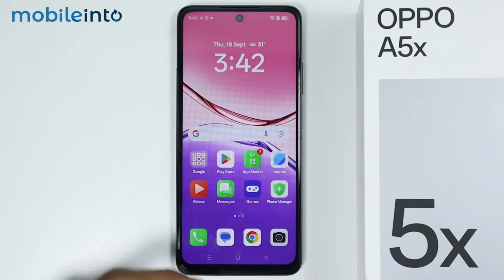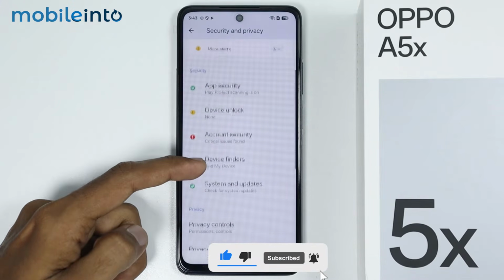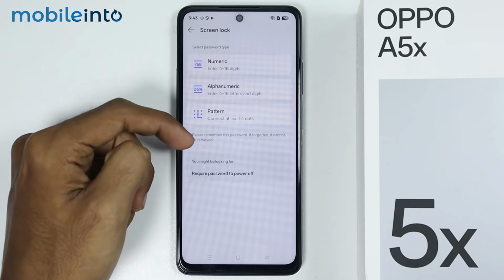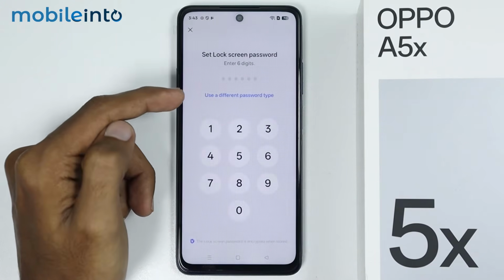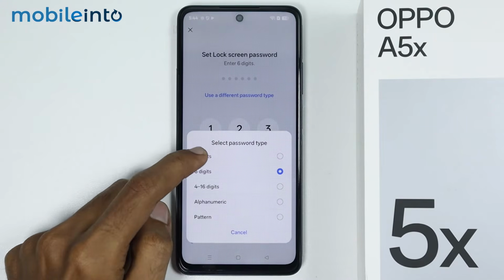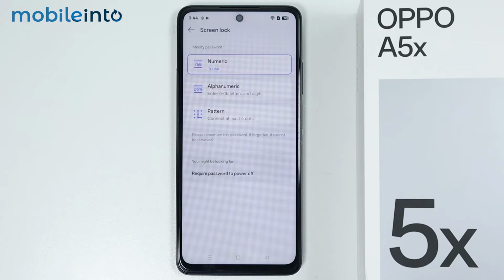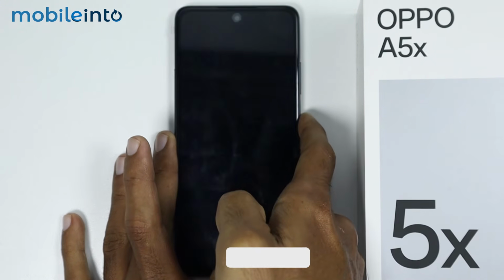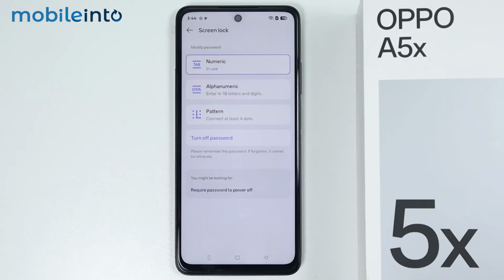Oppo A5x: How to Set Screen Lock - Screen Lock Setting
In this video, we will learn how you can setup screen lock on oppo a5x. If you want to add PIN, Pattern or Password as screen lock or find screen lock setting in oppo a5x, follow these steps.